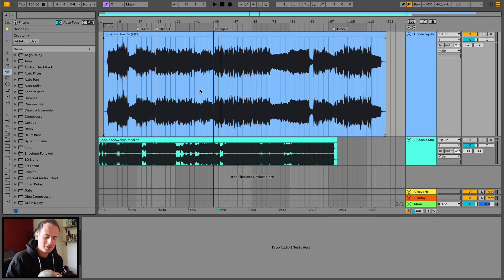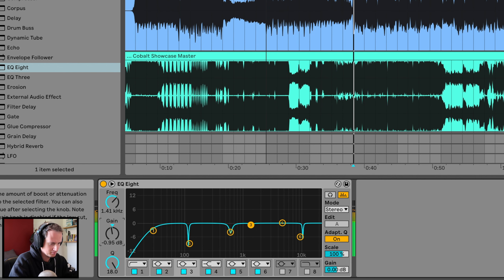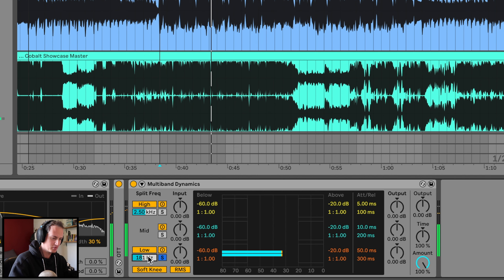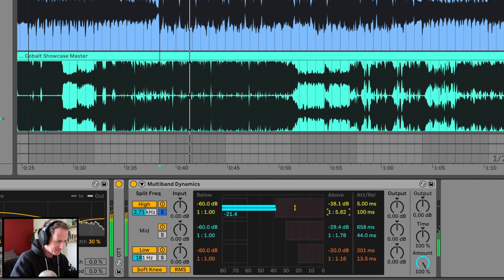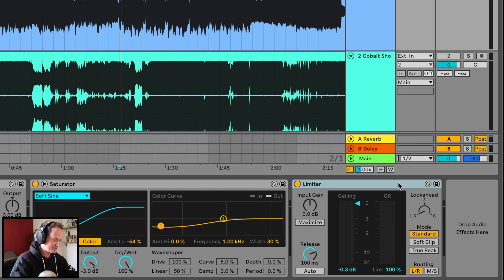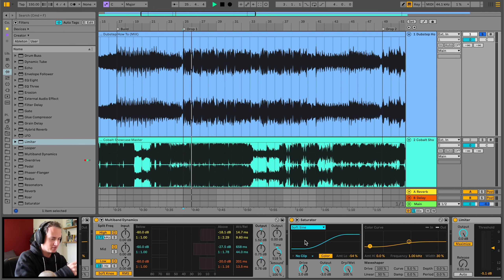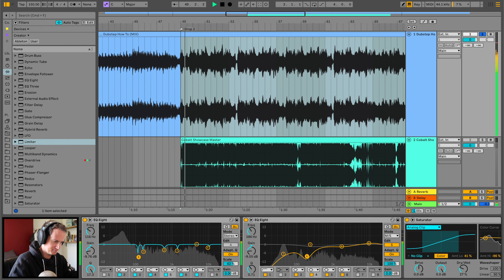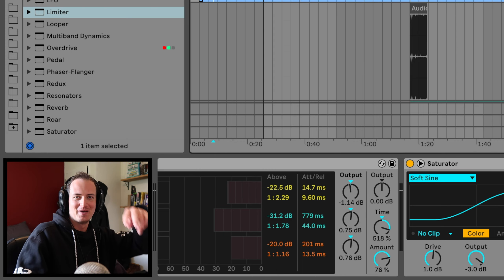How to Make Dubstep | Pt.5 Mastering using Ableton plugins?...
Episode 5! We're mastering the track using ableton stock plugins including Ableton 12.1's new limiter and saturator!